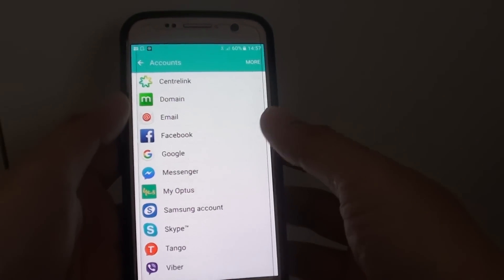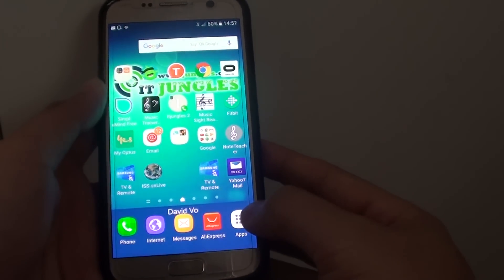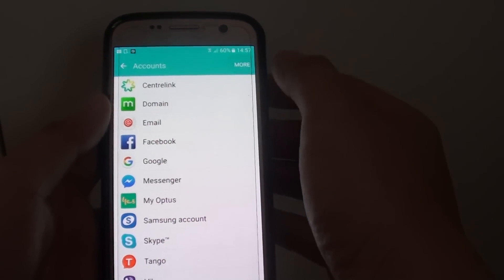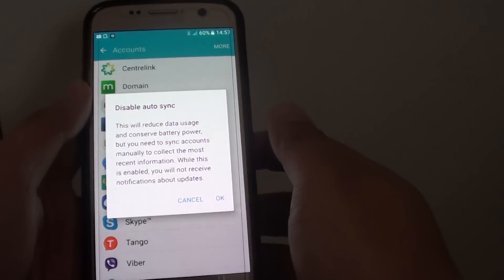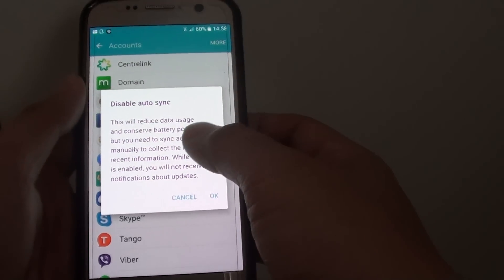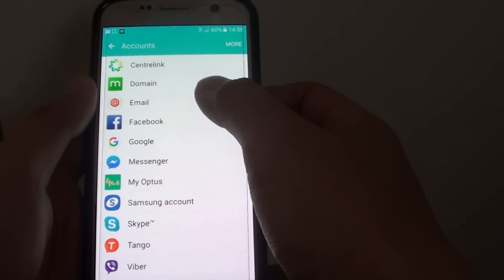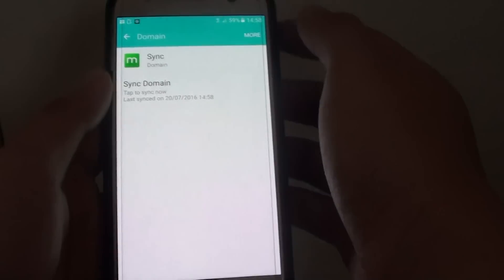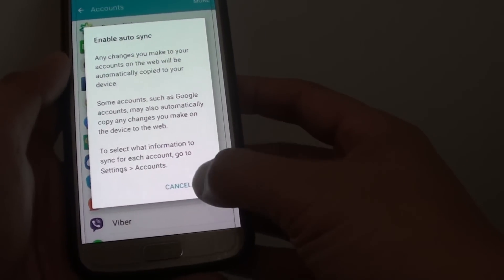Samsung Galaxy S7: How to Enable / Disable Auto Sync of All Apps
Learn how you can enable or disable Auto Sync of all apps on Samsung Galaxy S7.